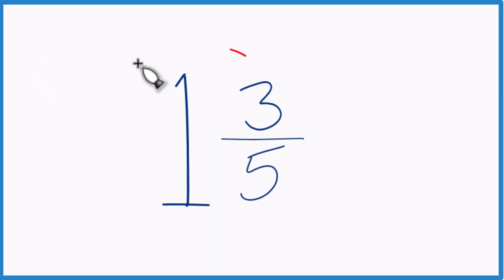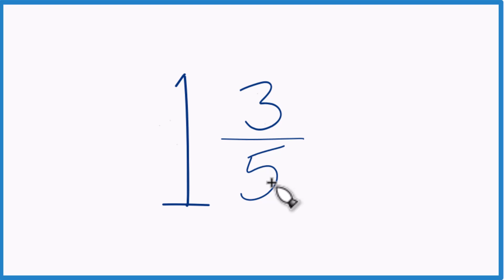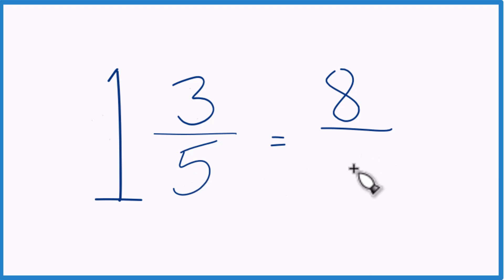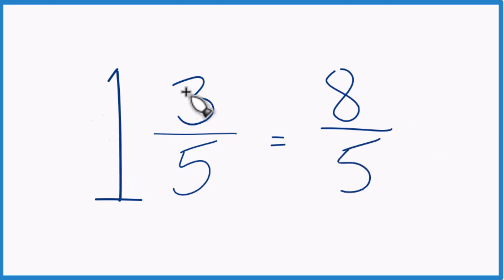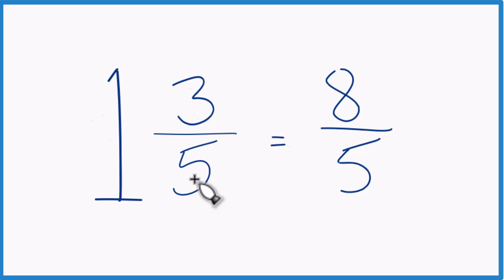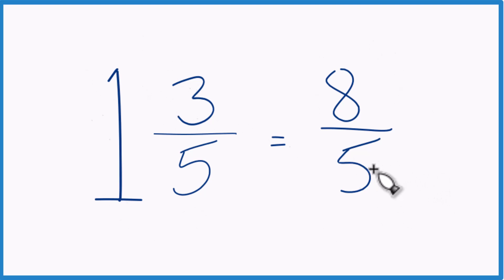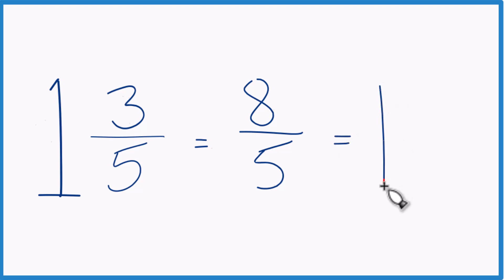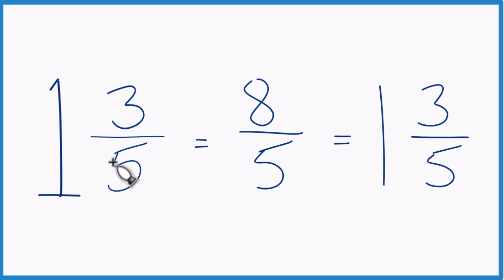Write the Mixed Number 1 3/5 as an Improper Fraction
To change a mixed number like 1 3/5 (one and three-fifths) to an improper fraction, follow these steps: